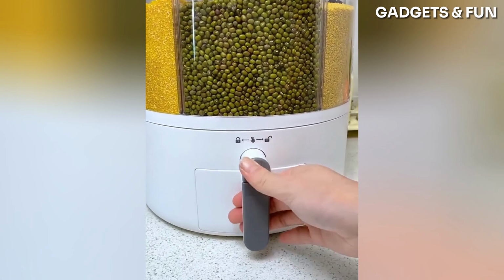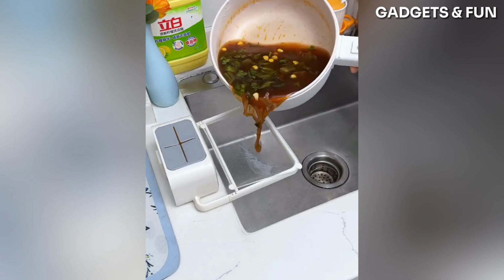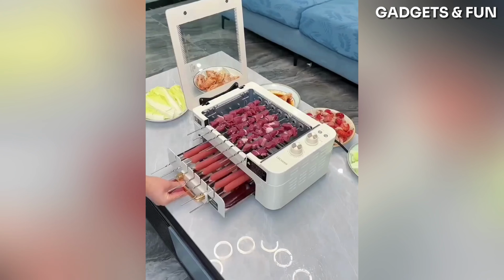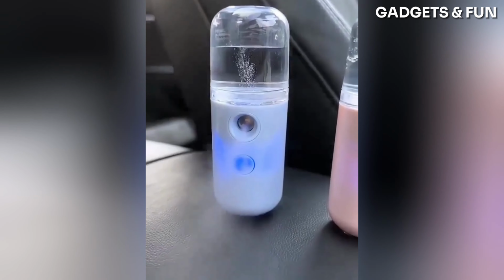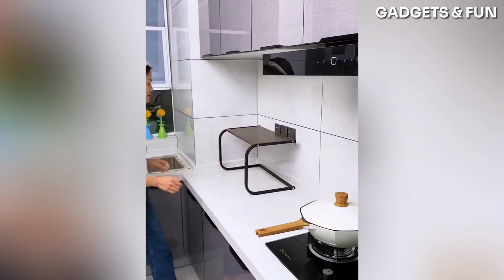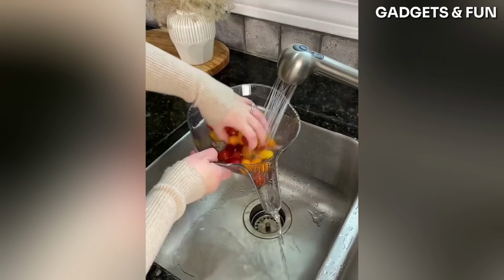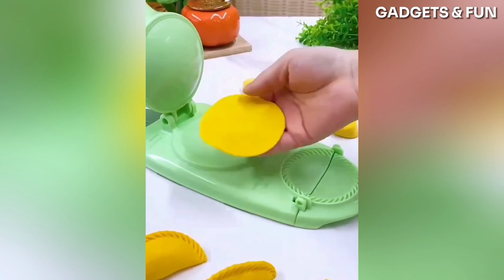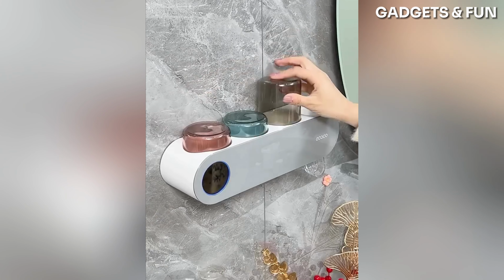Gadgets That Will Change Your Life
Discover the latest in kitchen gadgets, smart home devices, and innovative tech that makes life easier and more efficient. From unboxings and reviews to in-depth tutorials and comparisons, Graded Tech is your go-to source for everything tech-related in the home.

🔍 What You'll Find Here:

Kitchen Gadgets: Explore the newest and most innovative gadgets to upgrade your cooking experience.
Smart Home Devices: Learn about smart home technology that can transform your living space into a connected haven.
Tech Reviews: Honest and detailed reviews to help you make informed purchasing decisions.
How-To Guides: Step-by-step tutorials to get the most out of your gadgets.
Tips & Tricks: Insider tips to optimize your home tech setup.
📅 New Videos Every [Day/Week]!

Thank you for joining the Graded Tech community! Let's explore the future of home technology together.

Discover the latest gadgets that will change your life in this video! From smart home devices to innovative tech, these gadgets are a game-changer.